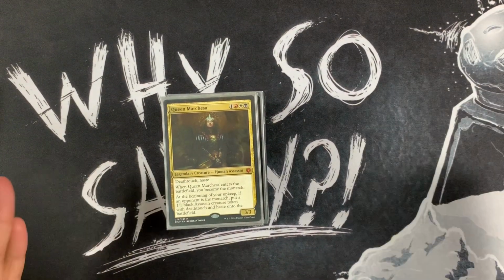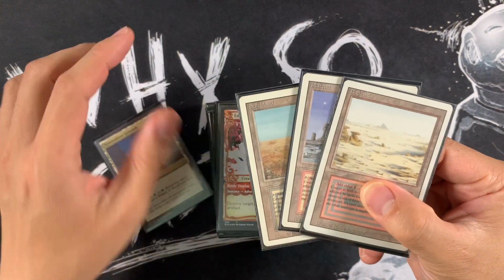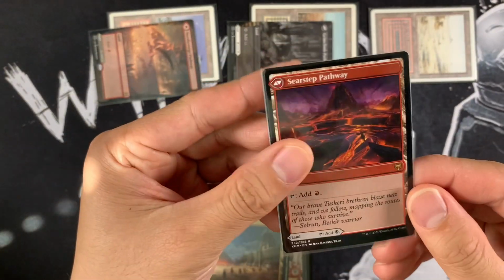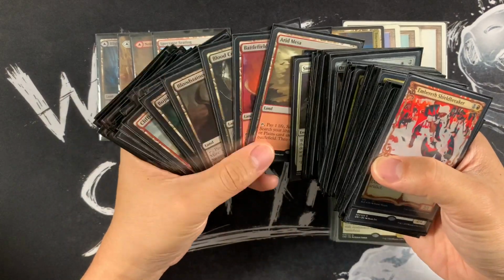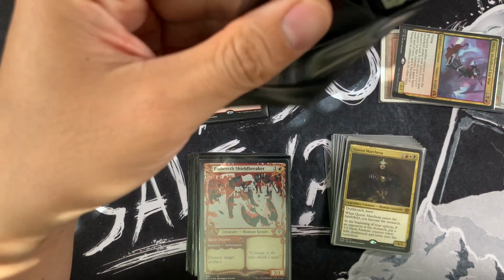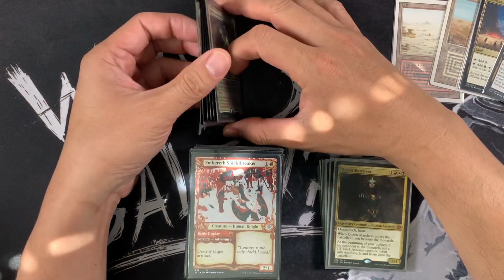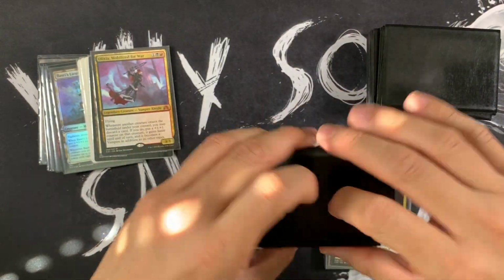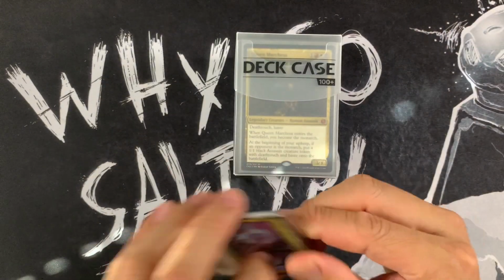Deck Still Good After ONE YEAR - The QUEEN Rules!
I created my Queen Marchesa deck a year ago and it has remained intact for that year. I really like the power level of the deck and the way it functions overall. Typically I wouldn’t make any changes to the deck, but it does have some Reserved List cards in it and as I’ve said in my other deck tech, I try not to build casual decks with those cards in it anymore. We’re also going to change up a few cards while we are at it. Let’s do a mini-review of the deck and see what swaps are doing.

VEX gear:
Inner Sleeves
Binder Pages